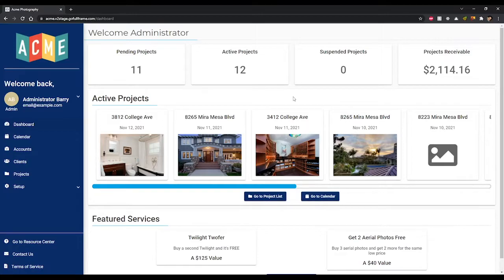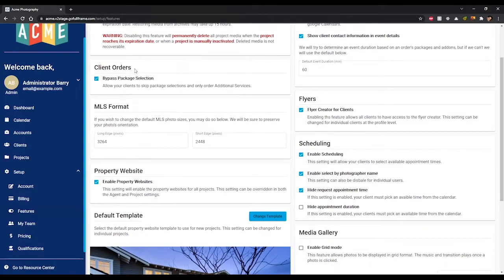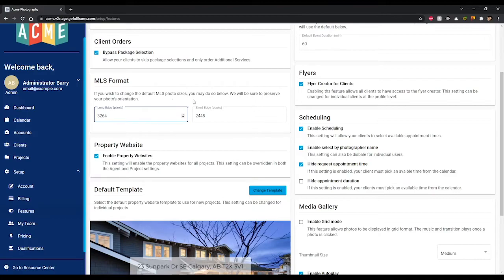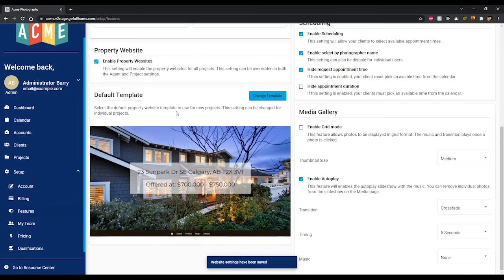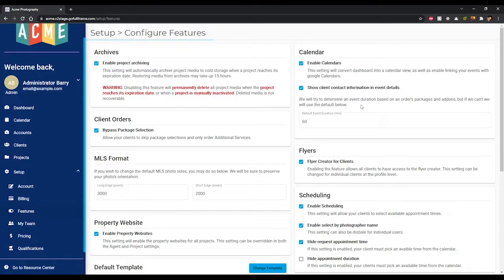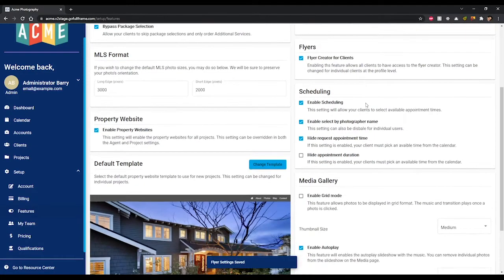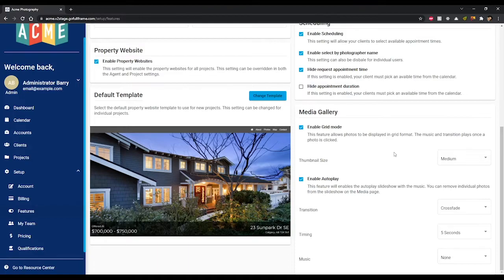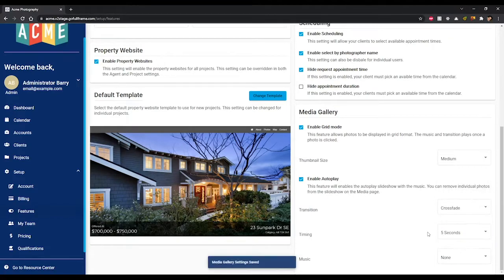Full Frame Systems V2 Tutorial - Configuring Features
In this video we are going over how to enable, disable, and modify account wide features. To get started we need to get to the Features page. We can do this by clicking on the Setup drop down menu in the left side navigation menu.

About Full Frame Systems
As photographers, designers, and marketing experts, we’ve been through all the headaches of photographing and marketing real estate.

One day, Barry thought, “what if there was a tool that did everything for you?” –  Everyone else thought that was a pretty good idea.

Full Frame is the realization of a dream product – Everything we wanted to make our lives and businesses smoother and more effective.

We can’t wait for you to try it.

Customizable Order Packages
Flexibility is key! Full Frame allows you to design service packages unique to your business in minutes. New and existing clients can now browse your offering in a familiar, easy to order format.

Configurable Order Add-Ons
Cross-selling is one of the most effective revenue boosters in the book. Full Frame’s, configurable add-ons let you define and offer relevant, complementary services to your clients at the time of order.

Secure, Convenient Payment System
Allow your clients to pay upfront or use our on demand watermark feature for invoiced projects. Payment details can also be securely saved for future and additional charges.

Drag and drop flyer builder
Agents need flyers and now YOU can provide them. The flyer creator tool imports your project’s photos and details into beautifully designed layouts for a ready-to­ print downloadable flyer.

Property website generator
Property websites are generated automatically. These modern and mobile·ready presentations are included in all of our low monthly subscription packages. No need for a developer.

Virtual tours
Virtual tours can easily be embedded & streamed on Property Websites. Upload your own or order an After Effects-based tour from Full Frame.